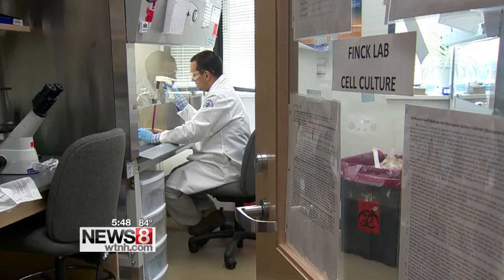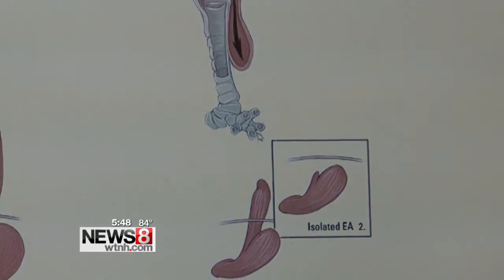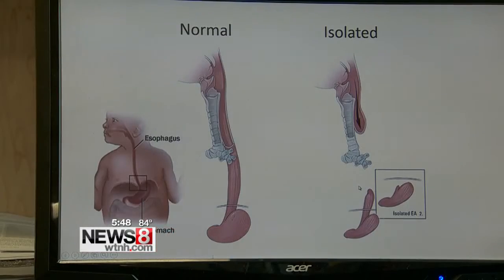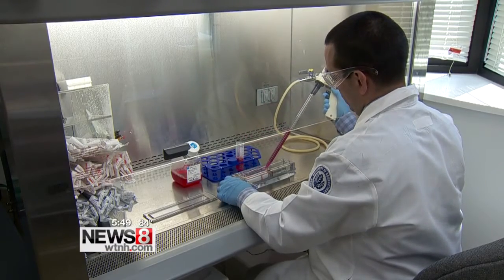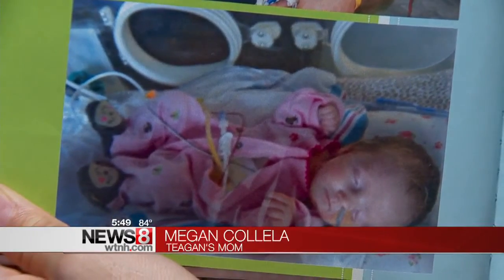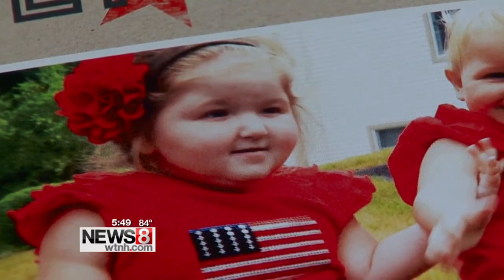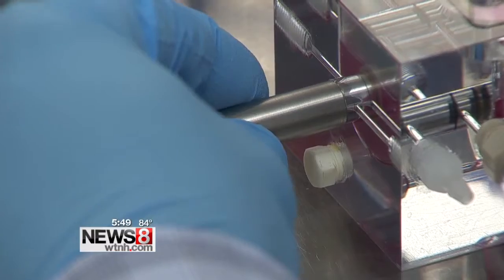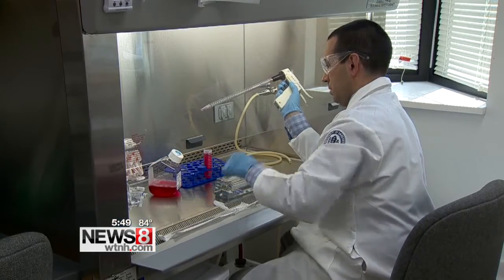Promising research for life-threatening congenital birth defect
Researchers at Connecticut Children's Medical Center are making strides in a life-threatening congenital birth defect. Their focus is on babies born with a defect which prevents them from using their mouth to eat, esophagael atresia.